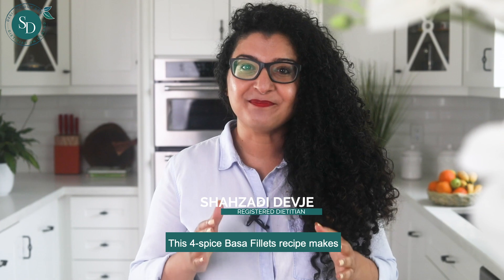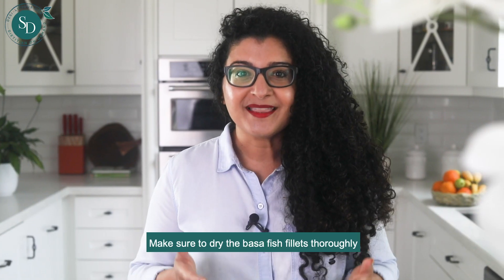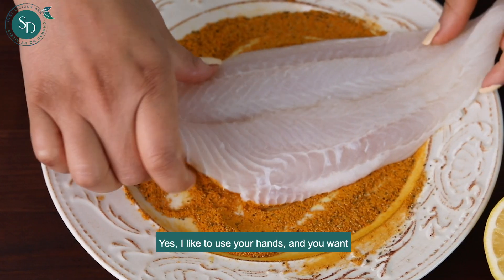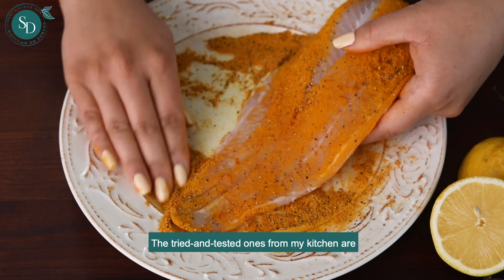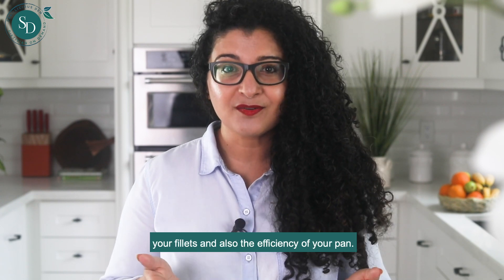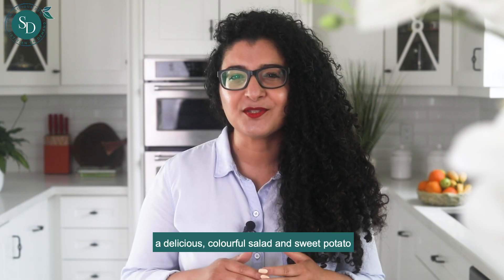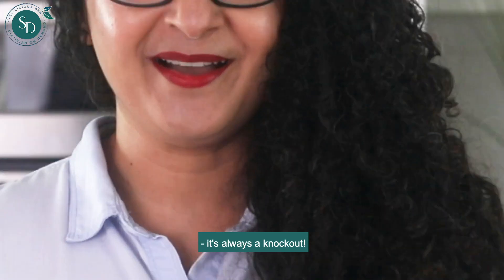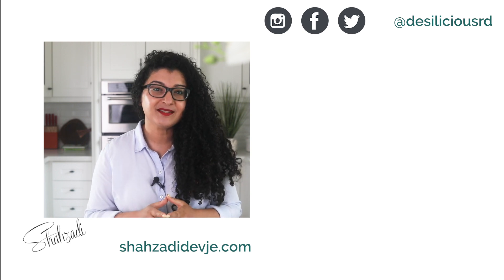Easy Basa Fish Recipe | Spicy Healthy Dinner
On the hunt for low-carb dinner ideas? Learn how to make this healthy and easy basa fish recipe in this new episode of the Desi~licious Den: Dietitian on Demand. Shahzadi walks you through - step by step -  to make one of her favourite desi pan-fried basa fish fillet recipe. This keto fish recipe is done in 30 minutes. So, if you're strapped for time and fancy a masala basa fish recipe, look no further!

The basa fillet is crispy on the outside, with an inner flesh - that melts in your mouth.  Easy, yet uncompromising on flavour! You can also use this blend of spices with other types of fish recipes and seafood. The tried-and-true ones from my kitchen are salmon, cod, haddock and shrimp. Mouthwatering easy basa recipe is served...just close your eyes and savour it.

You can marry this basa fillet fish with a delicious, colourful salad and sweet potato and voila; you have an enticing and satisfying meal. The kids love fish wraps with my creamy avocado chutney slathered on a flax and hemp paratha …it's always a knockout!

How to make Easy Basa Fish Recipe | Spicy Healthy Dinner

✅INGREDIENTS
• 5 basa fillets, large, thoroughly dried
• 2½ tsp curry powder, Madras
• 1¼ tsp turmeric powder
• 1¼ tsp black pepper, coarse
• 1¼ tsp salt, sea salt
• 3 tbsp olive oil, extra virgin, Benefits of olive oil
• ½ lemon, juice (optional)

✅INSTRUCTIONS
⓵ Pat dry basa fish fillets with a kitchen towel.
⓶ Combine spices, salt and pepper and sprinkle spice mix to coat the fillets. Ensure both sides are coated completely.
⓷ In a large non-stick skillet or pan, heat 2 tbsp oil over medium/high heat.
⓸ Place 3 spice-coated fillets in the pan and cook for 3-4 minutes per side or until cooked through. Cooking time will vary depending on the thickness of your fillets.
⓹ Repeat the same process for the other two basa fillets, utilizing the remaining one tablespoon of olive oil.
⓺ Serve each fillet with a squeeze of fresh lemon juice.

📌Shahzadi shares the step-by-step Easy Basa Fish Recipe on her blog

For more inspiration on living a healthy life, ethnic food recipes, diets, and more - drop by Shahzadi's blog

❓Do you have a question about diet, nutrition and healthy living? Leave a message in the comments section below.